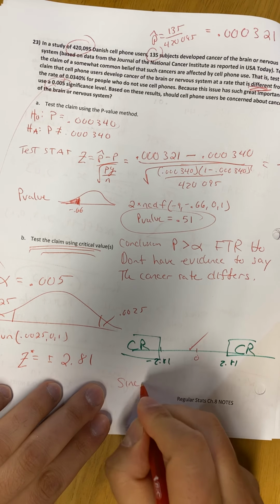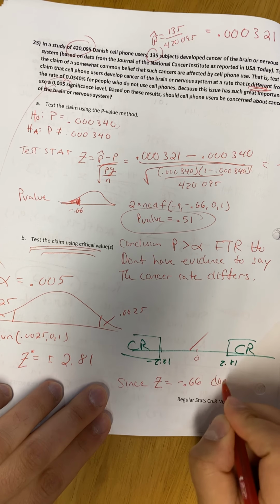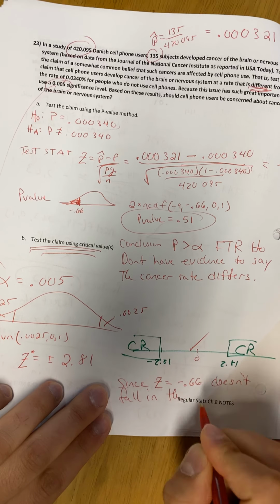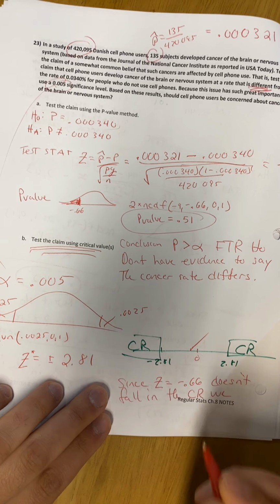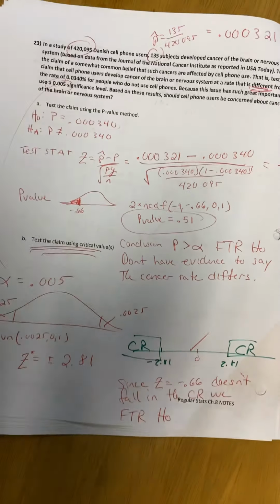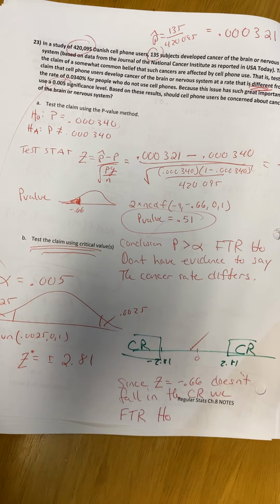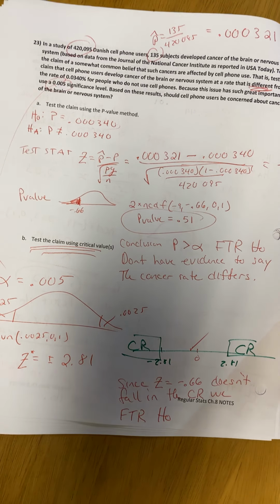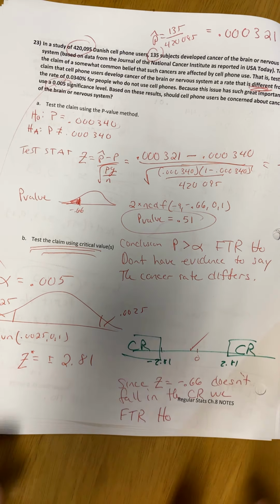Regular stats Ch.8 Lesson 2/3